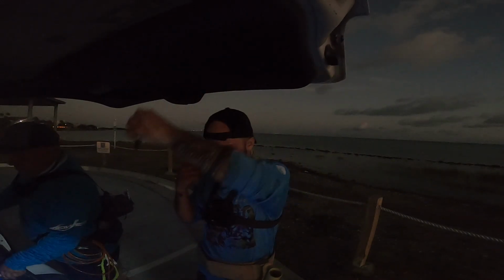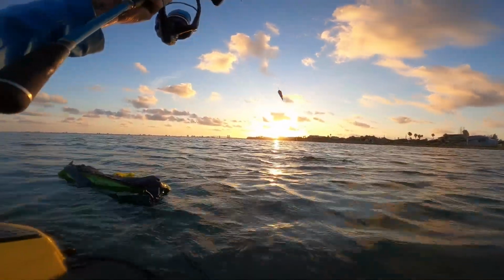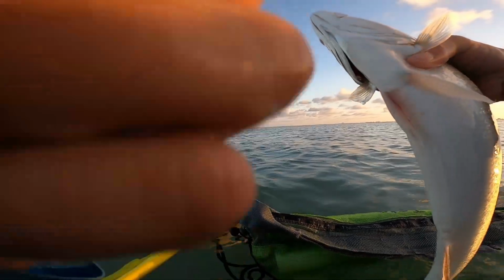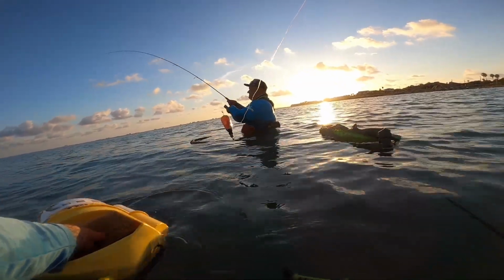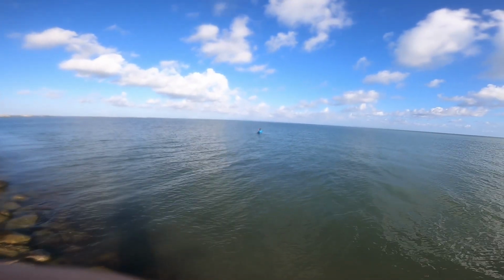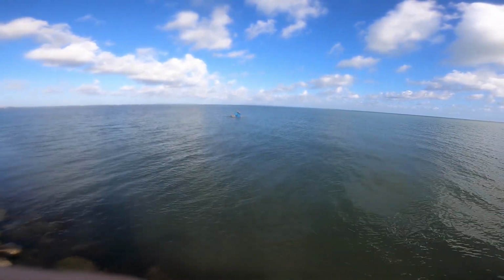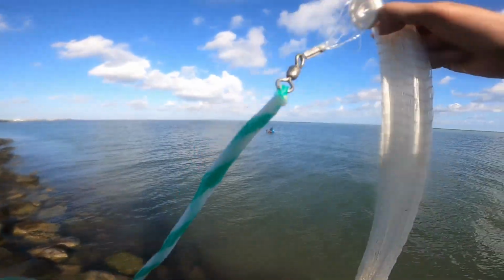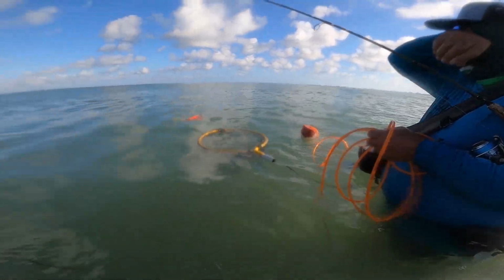same spot new fish!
Sub goal = 100❌1000❌100,000❌500,000❌1,000,000❌